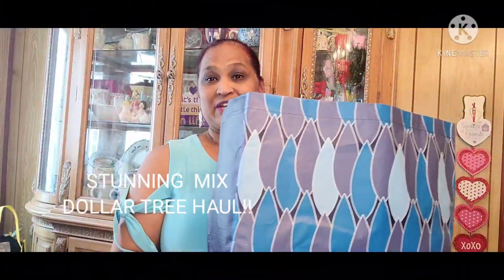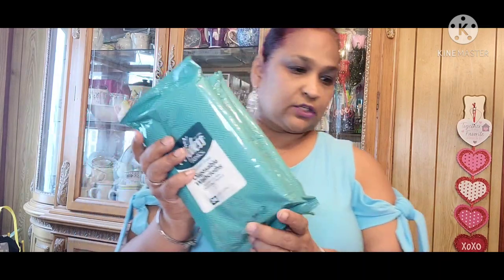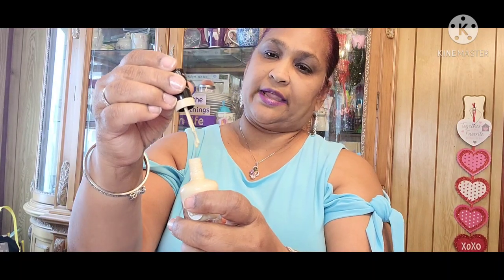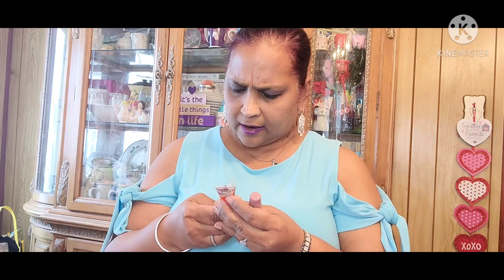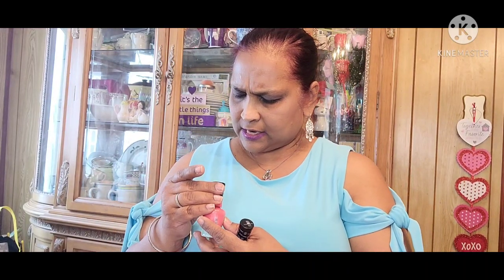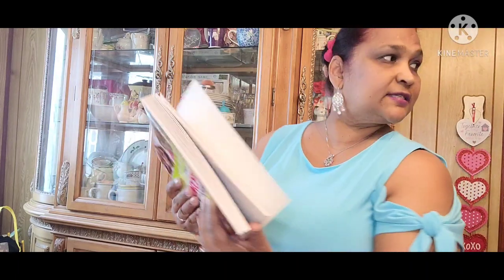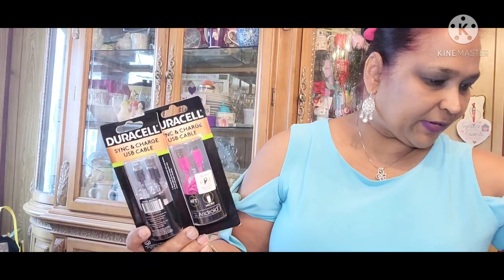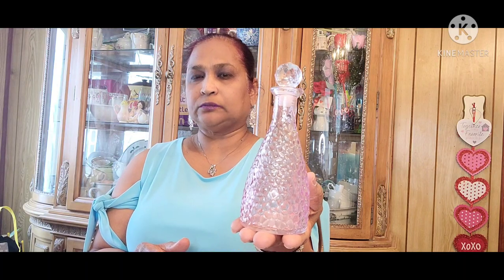dollartreehaul Pamelasworld!! AHHHHMAZING DOLLAR TREE HAUL!!